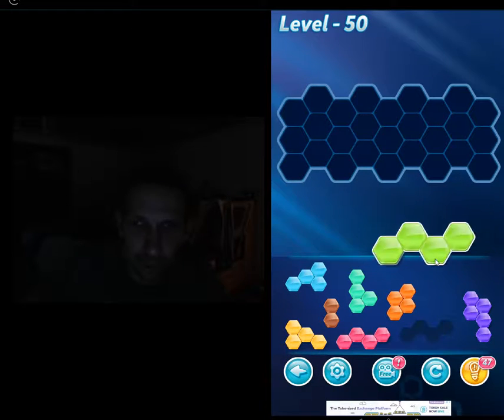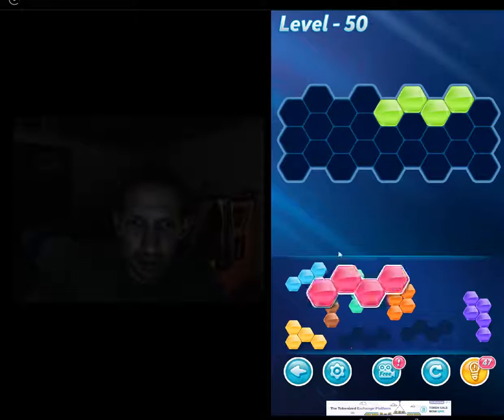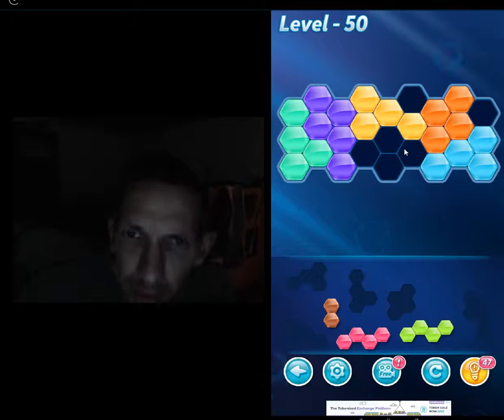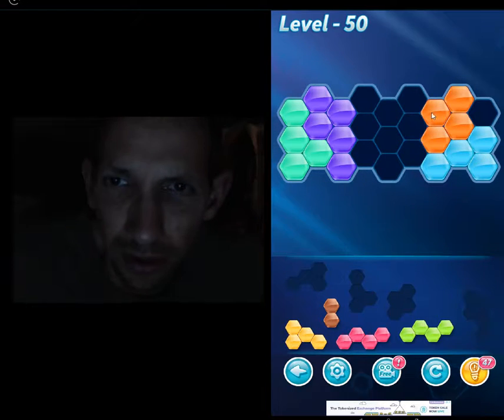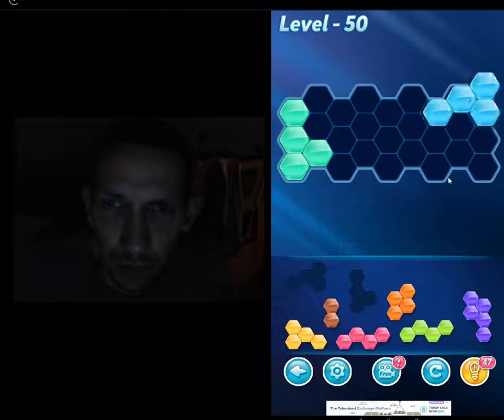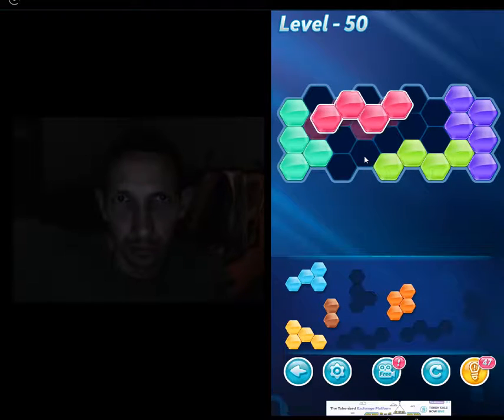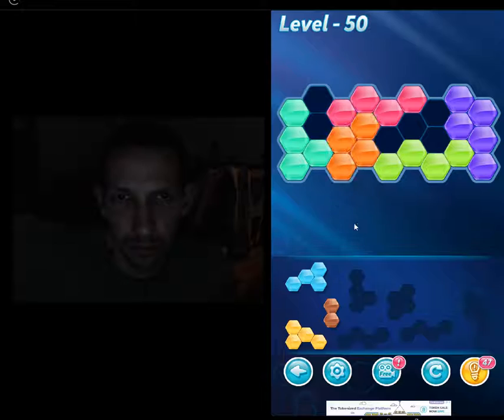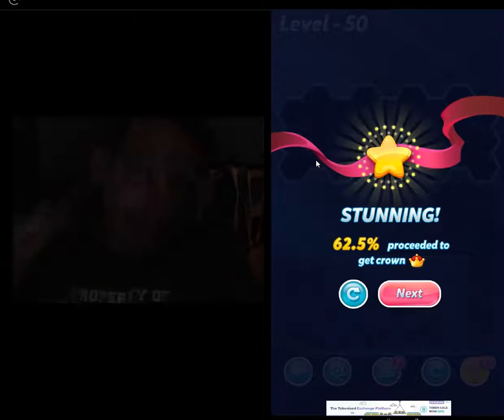BLOCK! HEXA PUZZLE ADVANCED LEVEL 50 SOLVED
Block! Hexa Puzzle™ is a block puzzle game.
'Easy to play' game for all ages.
Move blocks to fill up the square and collect the block pieces to level up!

• Drag the blocks to move them.
• Try to fit them all in the frame
• Blocks can't be rotated.
• Don't worry! No time limits!

FEATURES
• BLOCK PUZZLE
- Smooth effect for block puzzle game!
- Play easily and quickly.

• TONS OF UNIQUE LEVELS
- Over 300+ puzzles are unique and full of fun and amazing challenges!

• EASY AND FUN PLAY
- Easy to learn and fun to master gameplay

• NO TIME LIMIT
- Enjoy game for any time, anywhere and a short time.

• NO WIFI? NO PROBLEM!
- You can play offline in anytime.

• STUNNING GRAPHICS
- Soothing sounds and gorgeous visual effectsCis a block puzzle game.